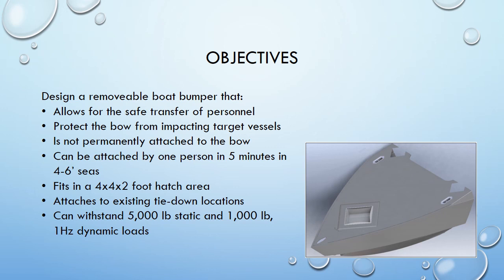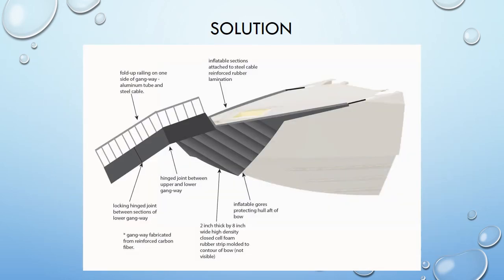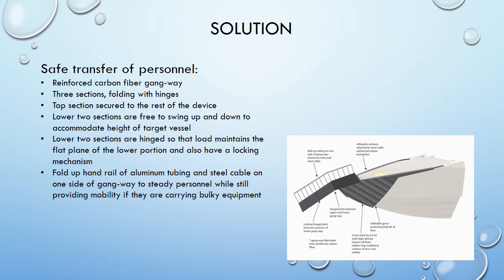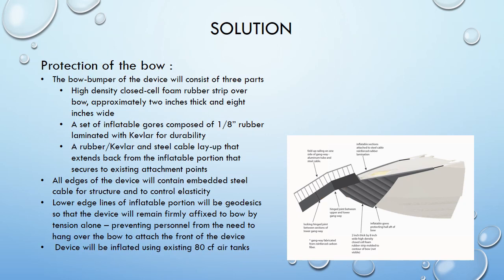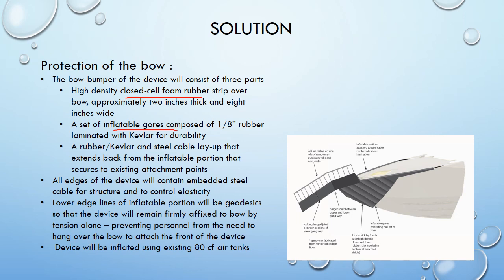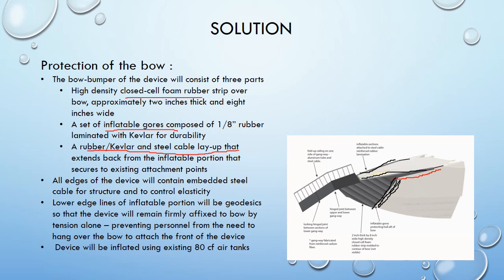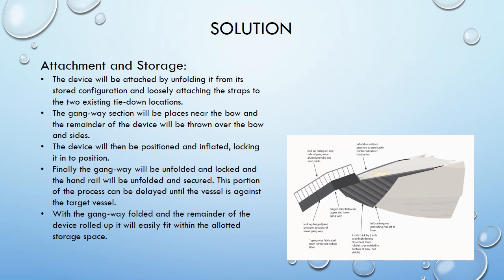OpenWERX Boat Bumper Challenge (Nov 2016) - Team Red (Tampa Deep Sea X-Plorers)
Tampa Deep Sea X-Plorers
TEAM RED Solution to the Boat Bumper Challenge